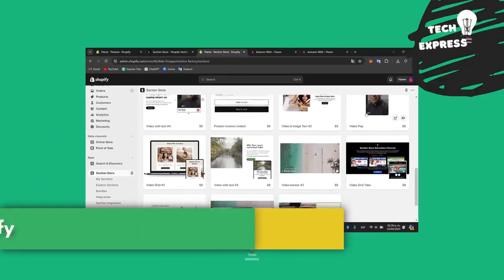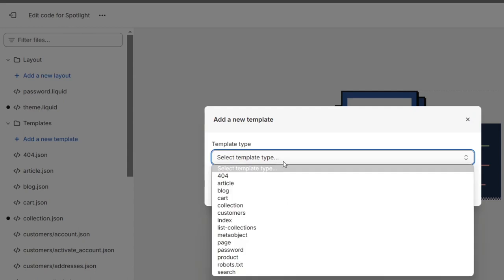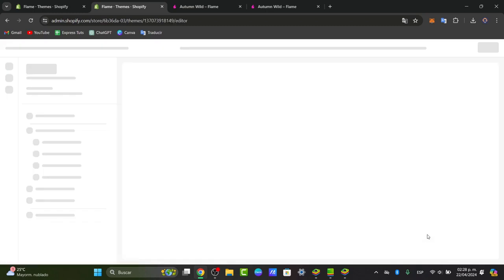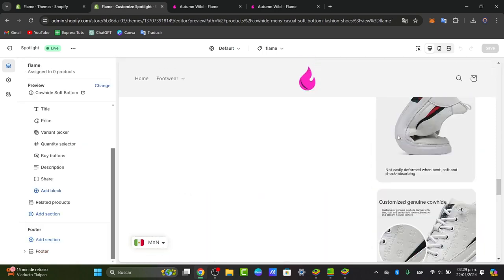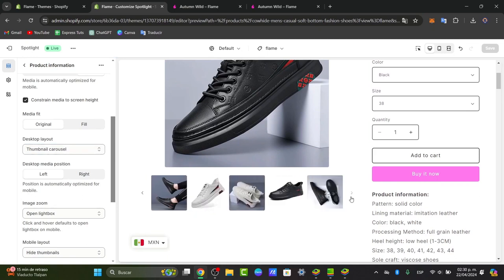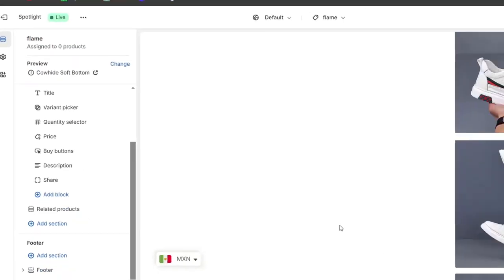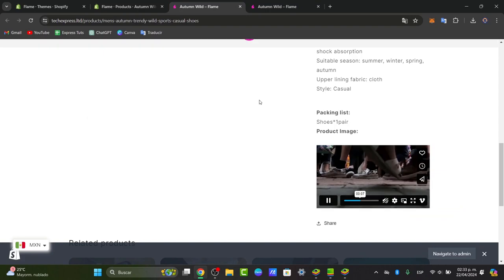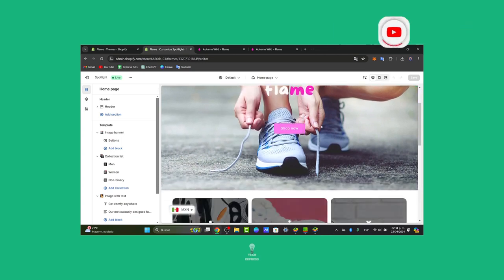How to Create Page Template in Shopify (2026) | Step by Step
Creating a page template in Shopify involves a systematic approach to ensure a customized and functional design. Begin by accessing your Shopify admin dashboard, then navigate to "Online Store" and select "Themes." Choose "Actions" for your current theme, followed by "Edit code." In the "Templates" directory, click "Add a new template," opting for "page" and naming it appropriately.

This generates a new file in the "Templates" section. Use Liquid code to integrate specific elements and styling, ensuring the template aligns with your brand. Finally, save your changes and assign the template to a page through the Shopify admin for effective implementation.